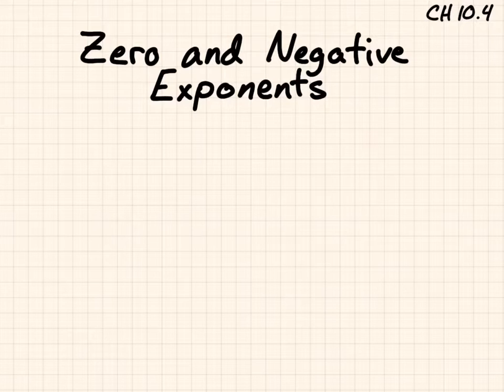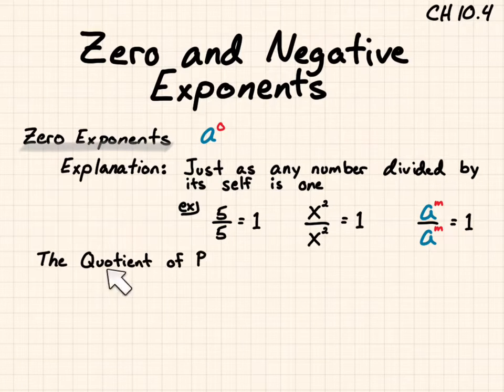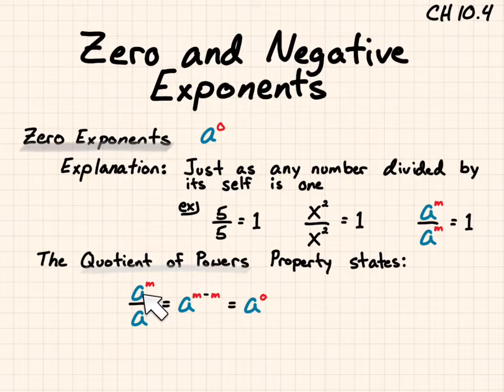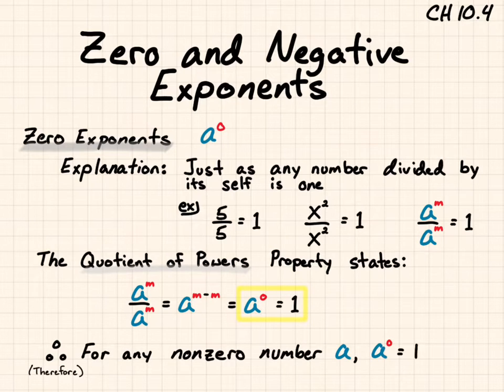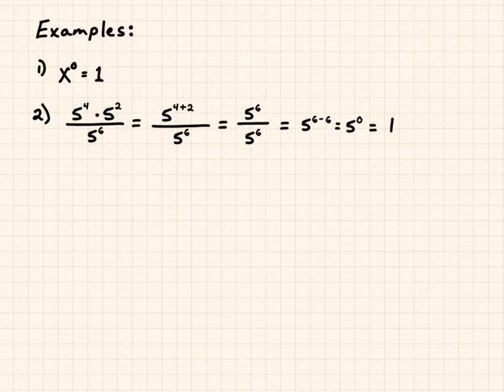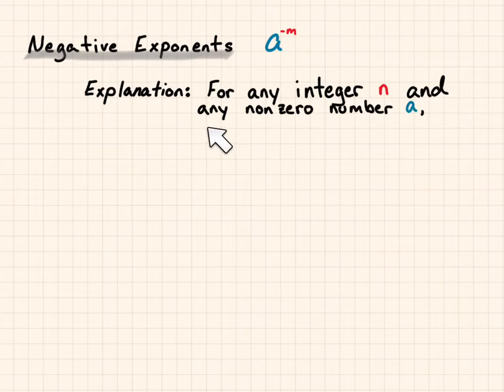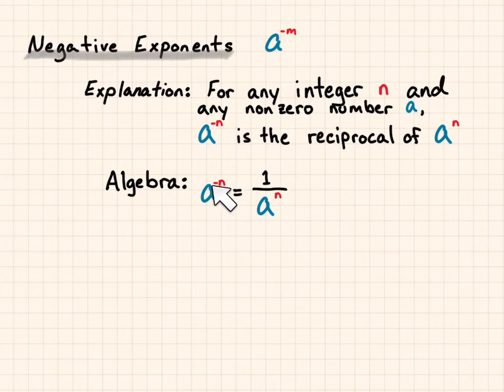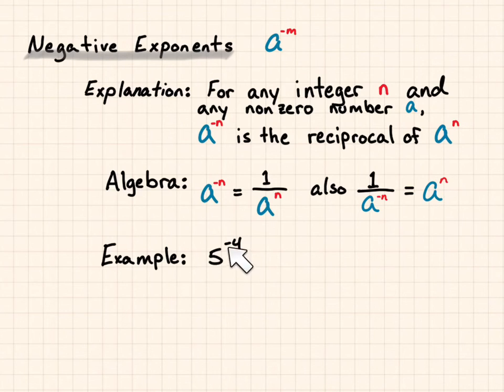Zero and Negative Exponents CH 10.4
Supplements to an 8th grade math class